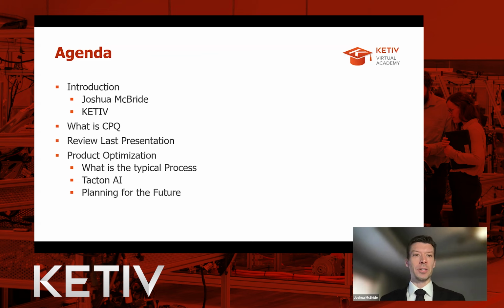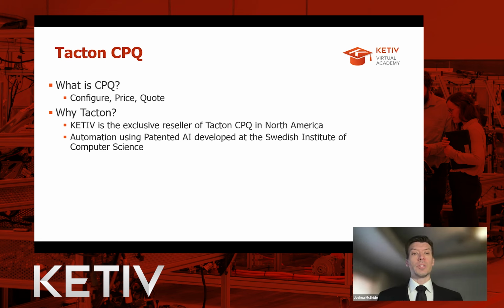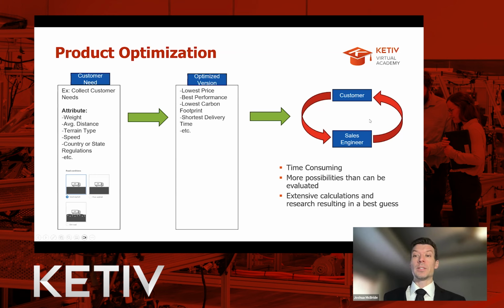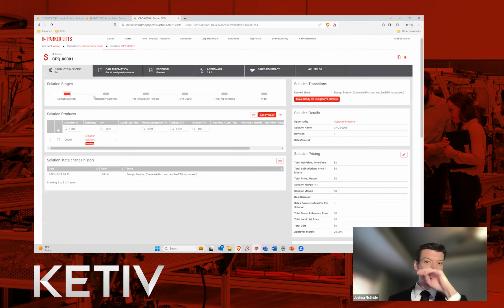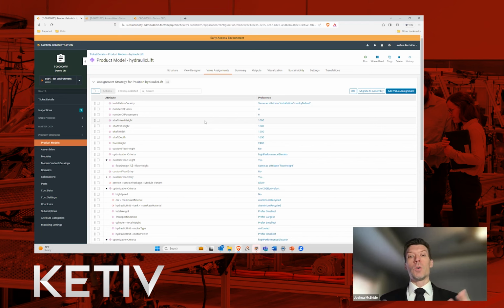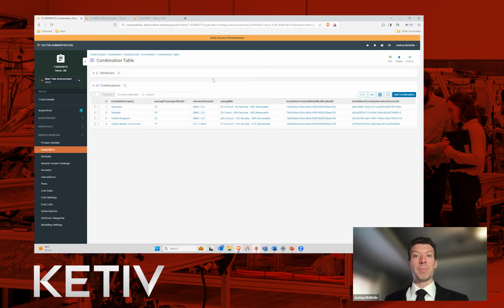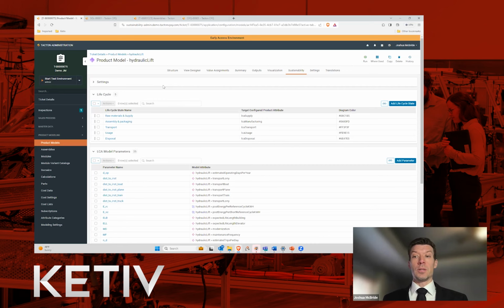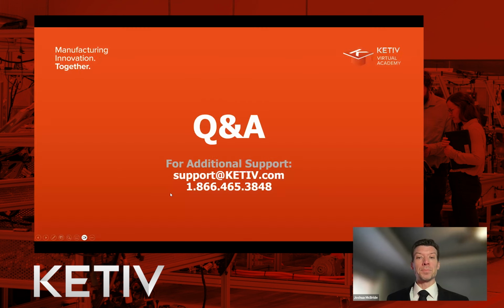Product Optimization Inside of Tacton | KETIV Virtual Academy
Learn how Tacton’s powerful AI and constraint-based configurations can be utilized to provide insight feedback for customers, sales, engineering, and manufacturing.

Increase efficiency, quality, and better utilize internal knowledge and resources through analytics while providing products optimized for the lowest price, the best performance, carbon footprint, and sustainability. Increase sales and lead your competitors with Tacton CPQ (configure, price, quote).

Join this week’s KETIV Virtual Academy session with Senior CPQ Solutions Architect, Joshua McBride to discover the latest in product optimization with Tacton.